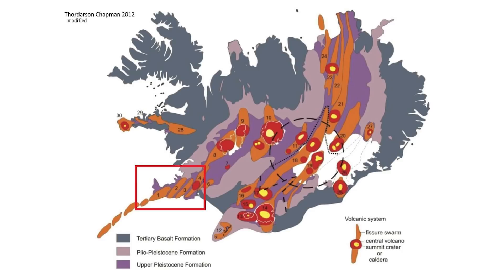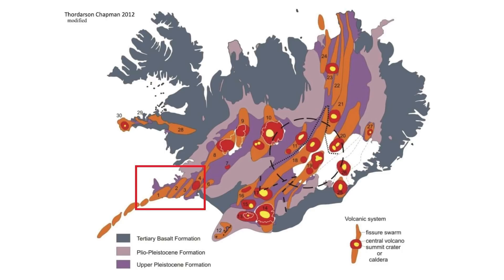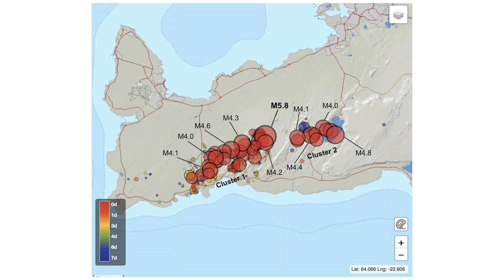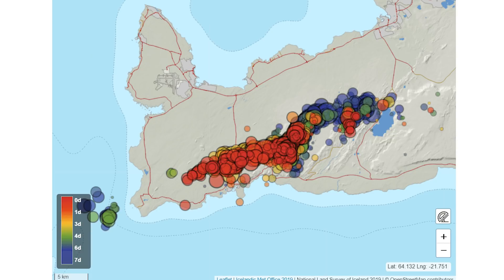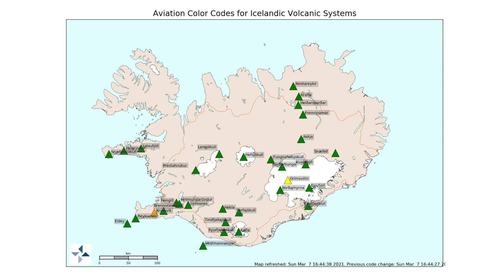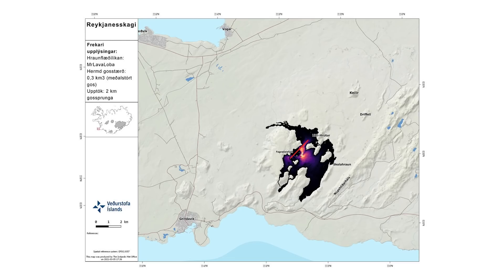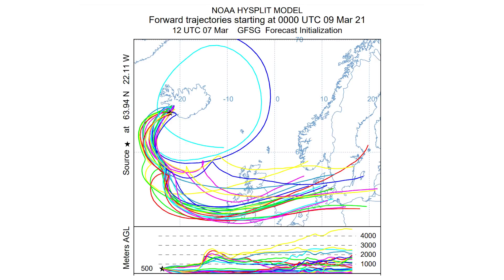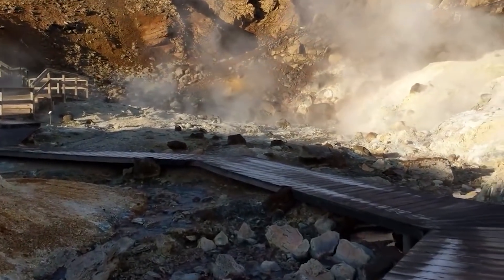Over 20,000 Earthquakes in Iceland! Magma 1 km Below The Surface | Eruption 2021 Update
A detailed update on where things are for the potential eruption that may occur in the Reykjanes Peninsula in Iceland. I also look at where the toxic fumes could go and if it will effect the rest of Europe.

Update: many large earthquakes occurred the morning of March 10th, including some with a magnitude of 5.1!